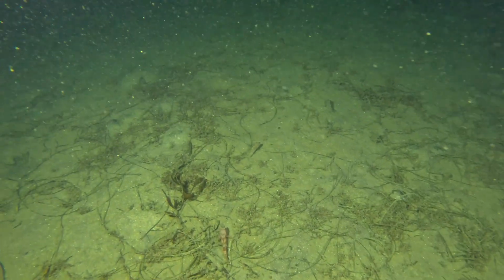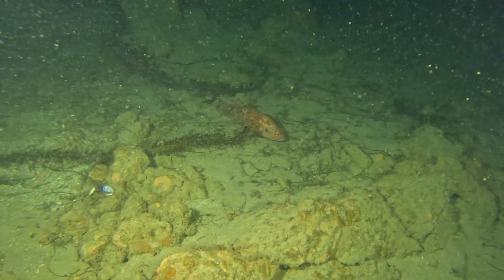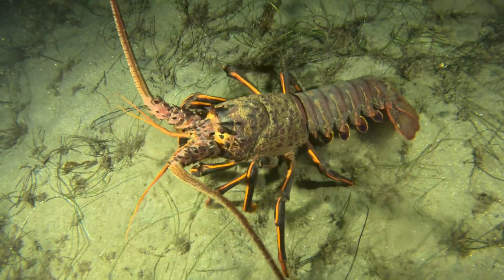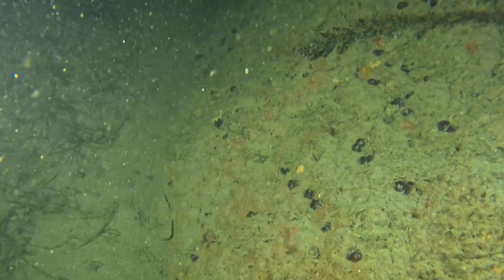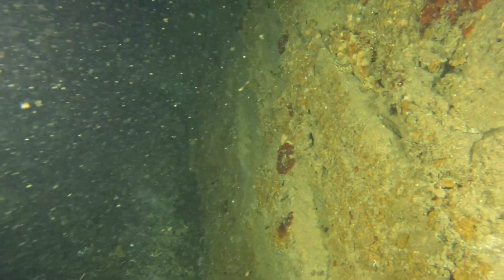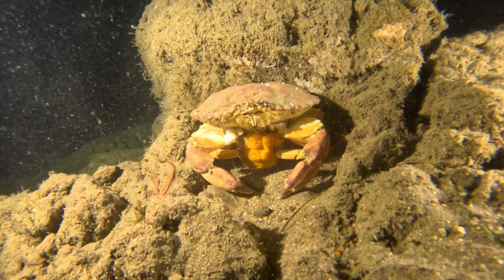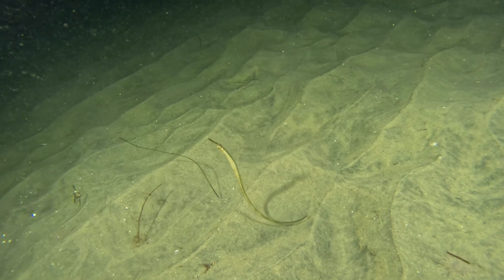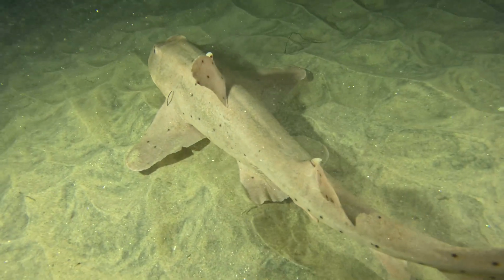La Jolla Shores Canyon Deep Scuba Night Dive (San Diego)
Watch as I embark on a night dive at La Jolla Shores Canyon in 100' of water.